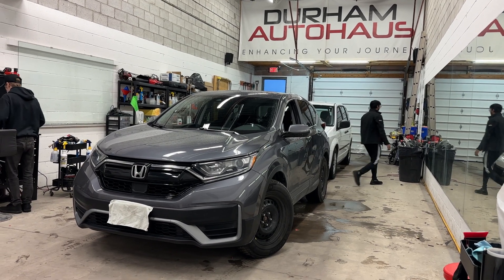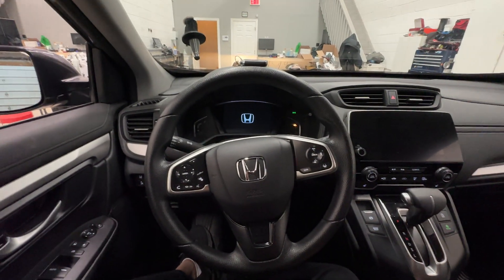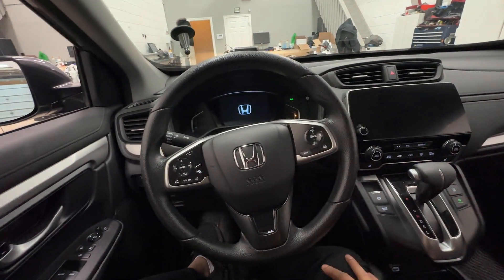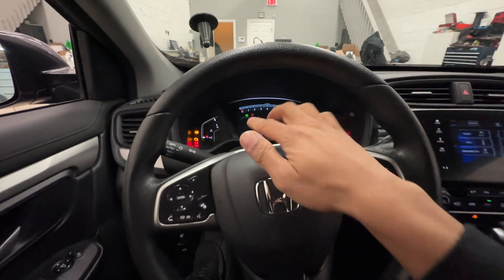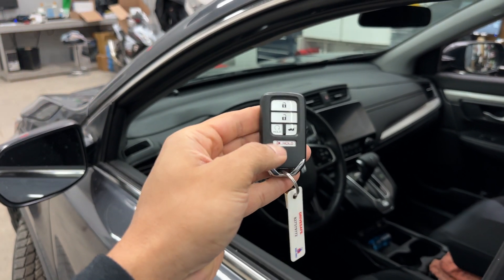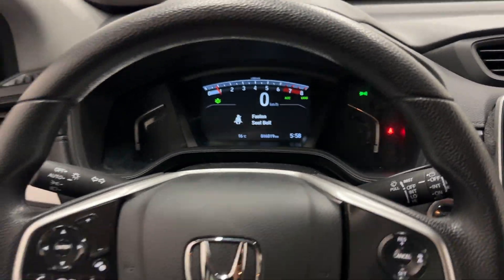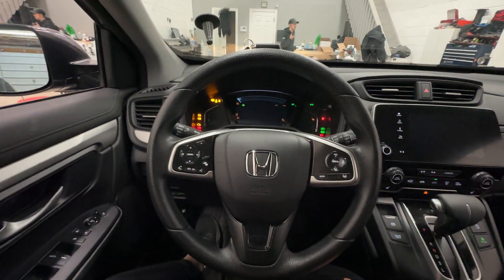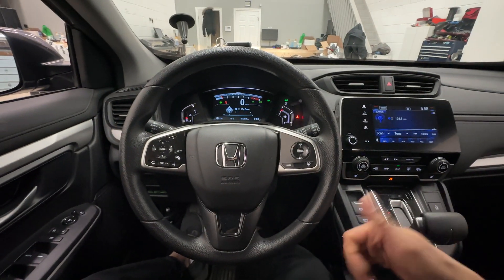IGLA Pin Code Anti-Theft Device (2012 - 2022 Honda CRV)